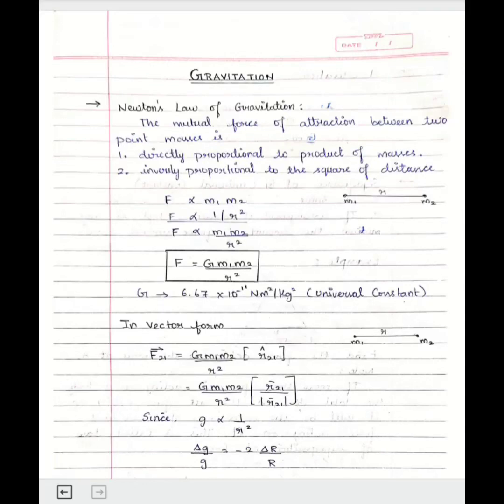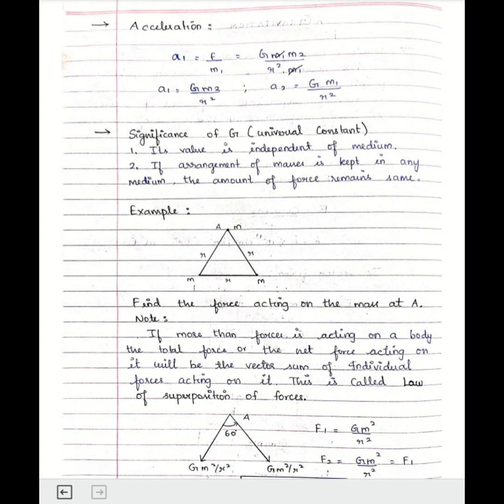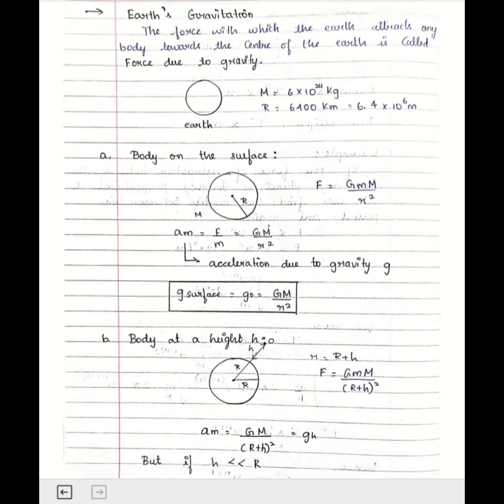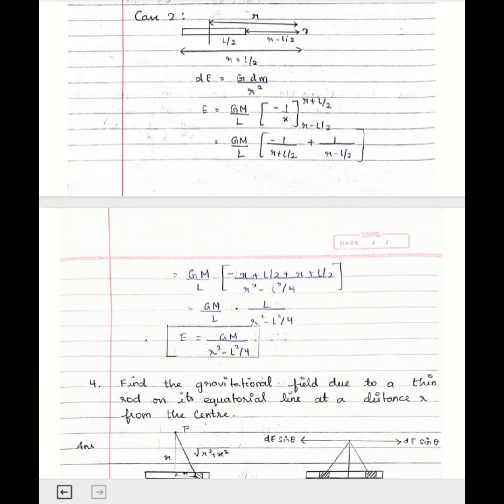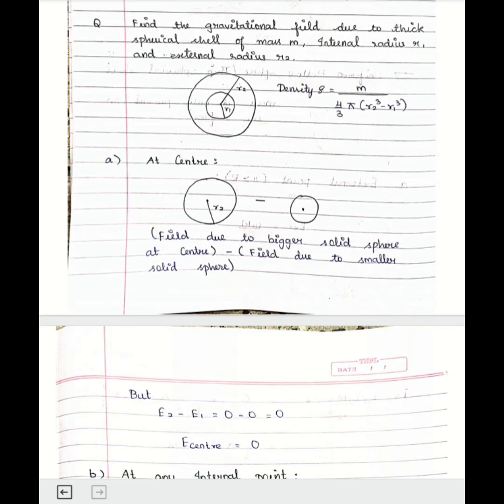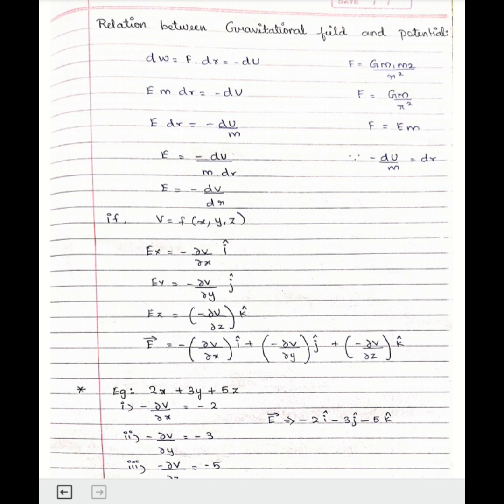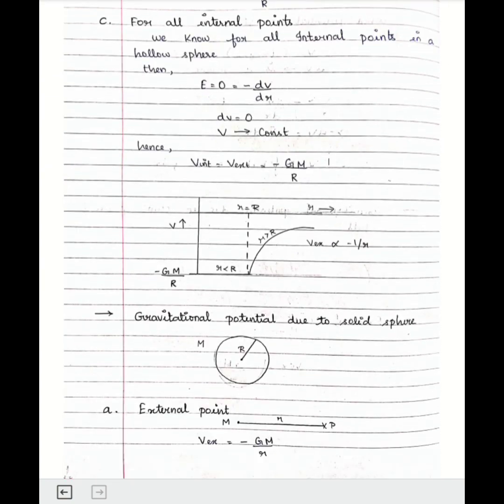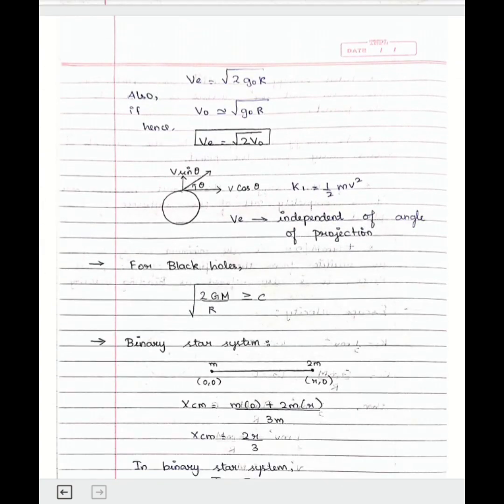Gravitation - NEET JEE Topper notes